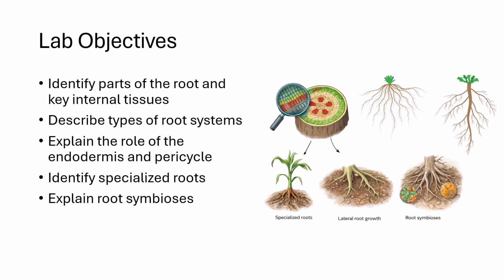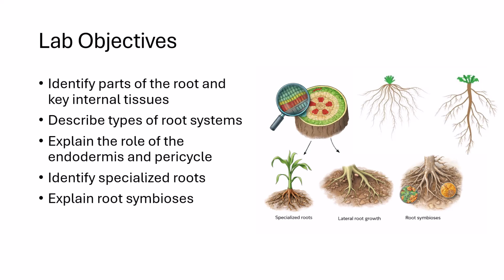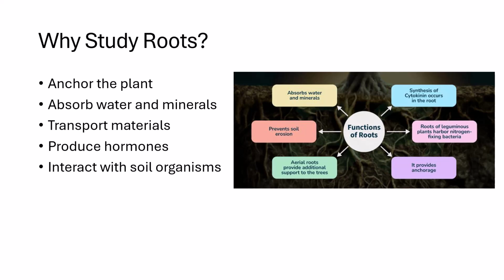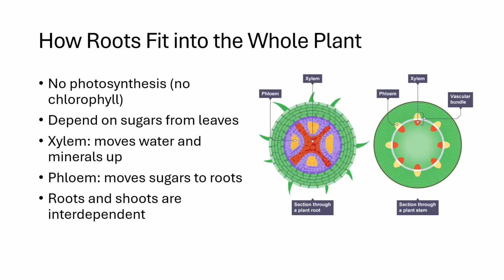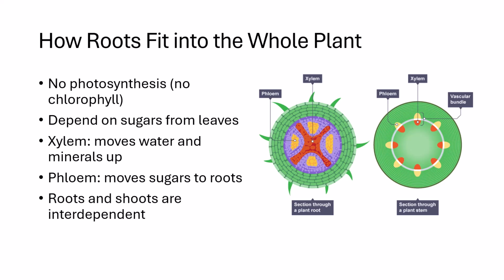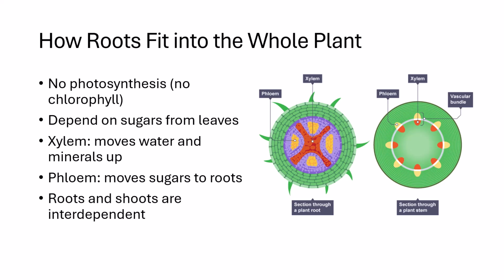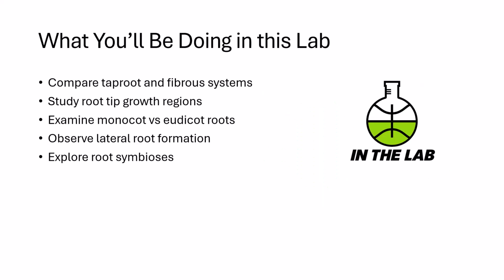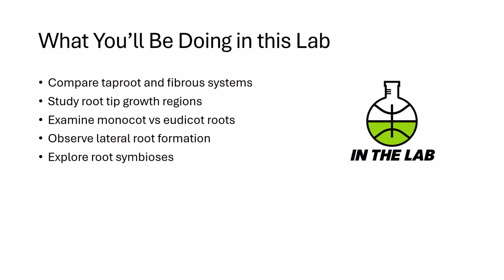Roots Lab: Everything You Need to Know Before You Start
Master plant root structure to understand how these essential systems support growth, transport, and vital symbioses.

This introduction to the Roots Lab provides the framework you need to identify root parts and analyze the functional differences between root systems. We cover the transition from macroscopic observations to microscopic analysis, ensuring you can distinguish between monocot and eudicot anatomy. By evaluating how roots anchor plants and absorb water, you will gain the clarity required to complete your upcoming laboratory activities.

Throughout the lab, you will apply your knowledge to a real-world case study and investigate how lateral roots form from the pericycle. We also examine the complex symbiotic relationships roots establish with bacteria and fungi, which are critical for long-term health. Use this guide to organize your lab notebook and focus your research on the most important biological markers.